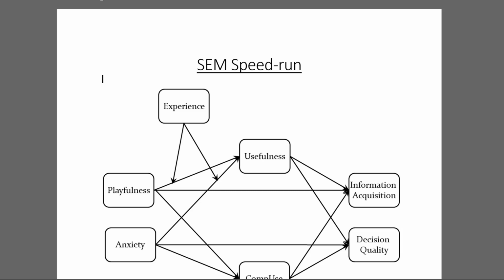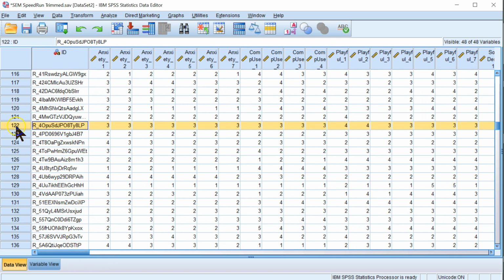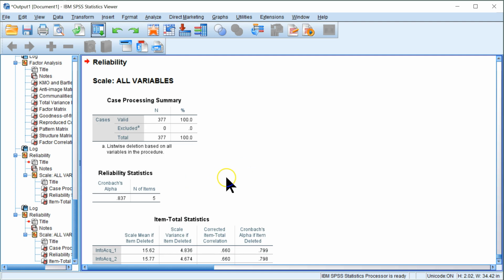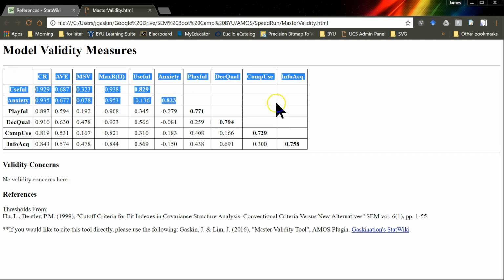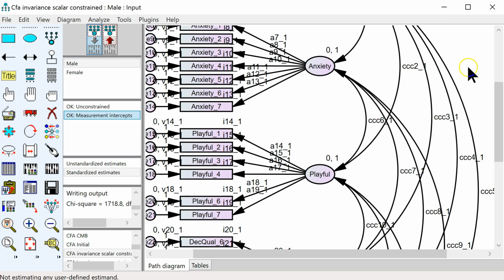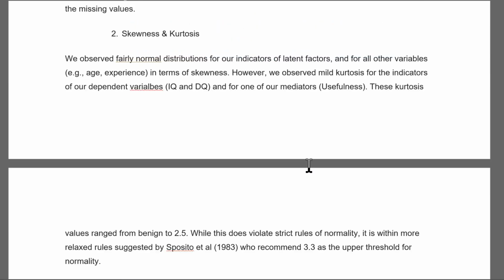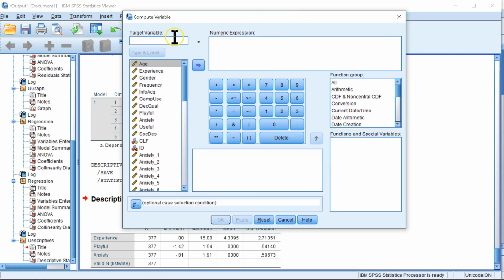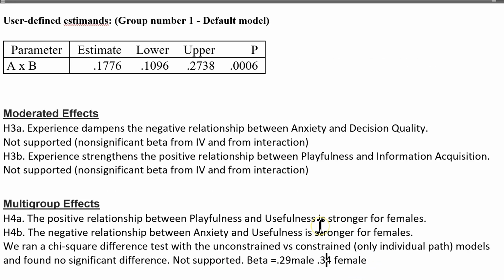SEM Speed Run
I do the entire SEM process in one take, including data screening, EFA, CFA, mediation, moderation, and multigroup. Here is a link to the SEM Speed Run folder
You might have to relink the data though, as I moved some files around.